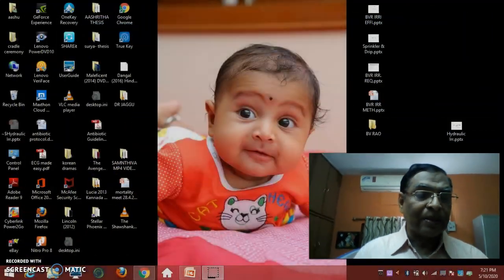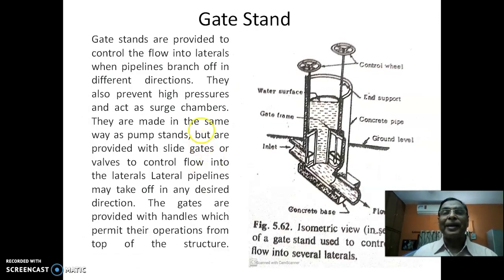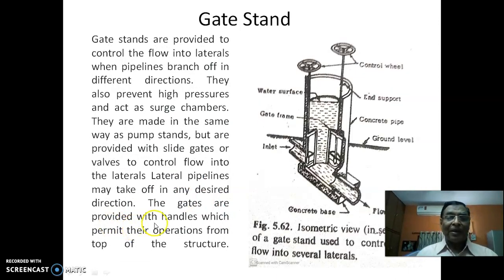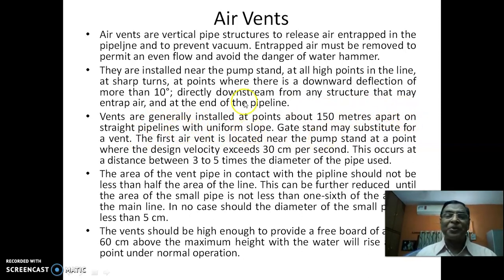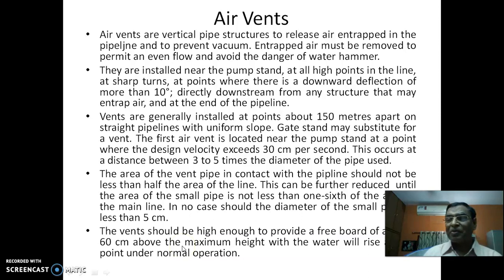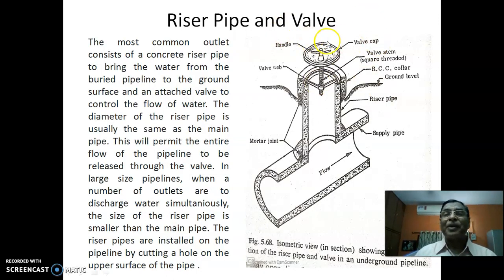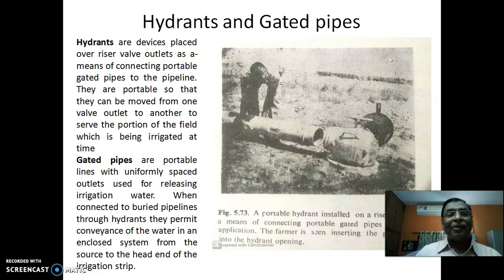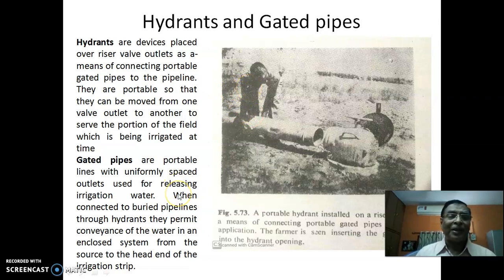Underground pipeline irrigation system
Prof. B. Venkateswara Rao, JNTUH, Explains about underground pipeline irrigation system